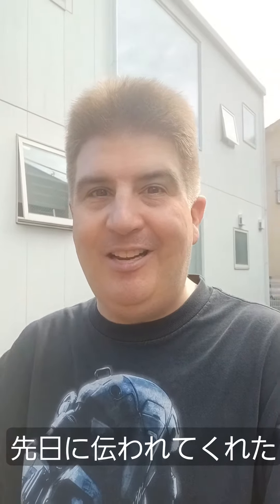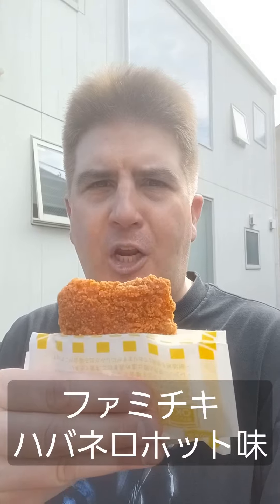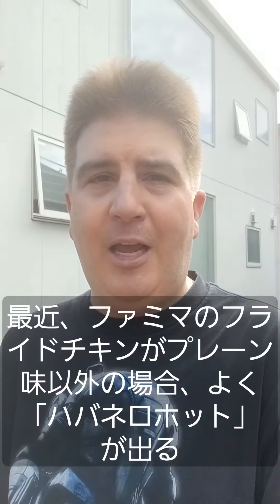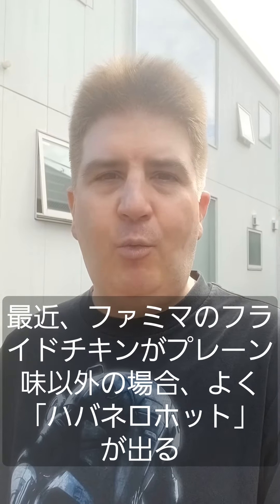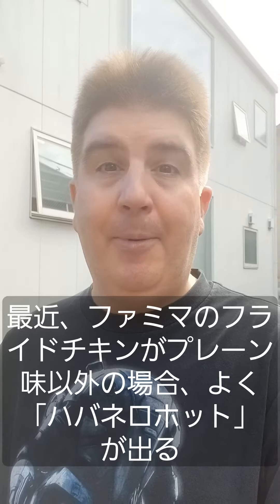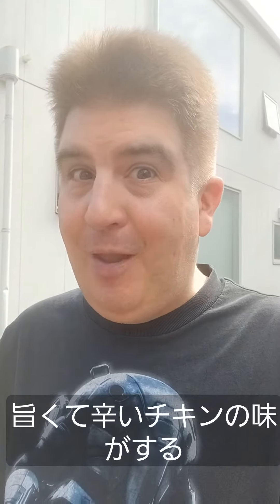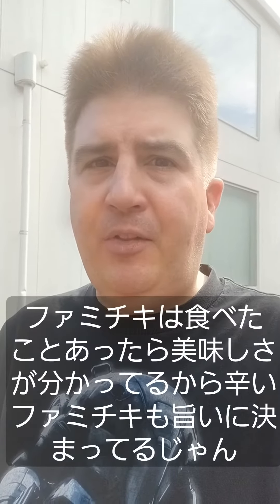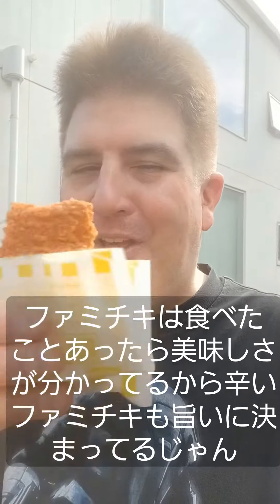Brad Eats Stuff: "Habanero Hot" Boneless Fried Chicken [字幕]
Family Mart decided to flavor its signature fried chicken with some heat, so I had to try one for myself.